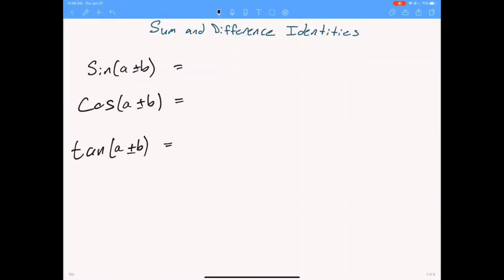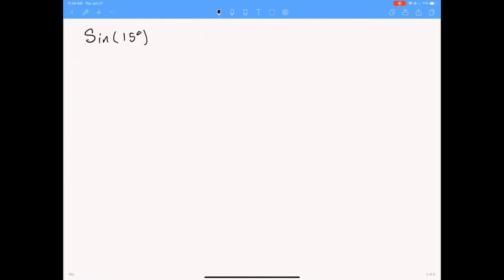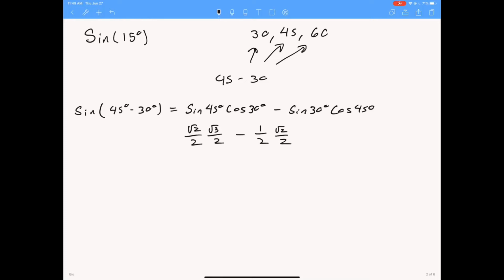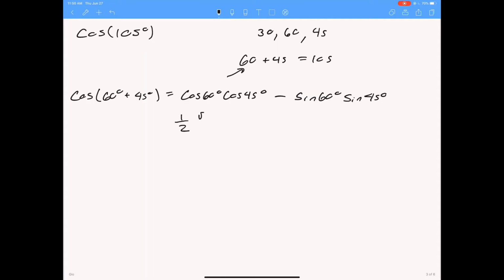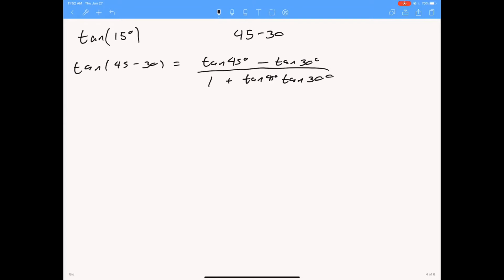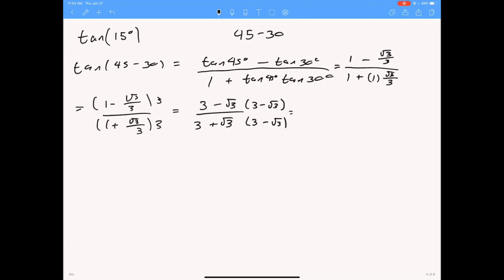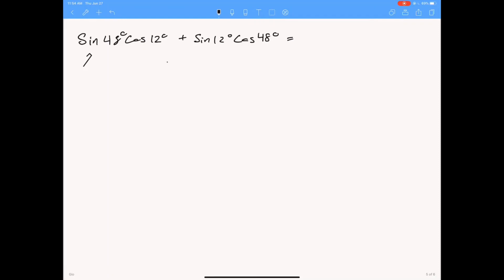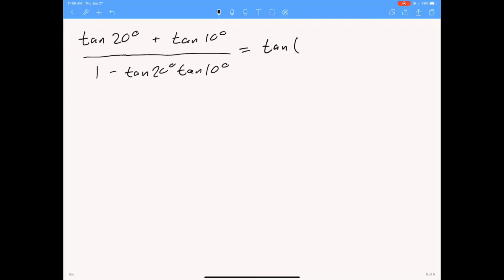Sum and Difference Trigonometric Identities Part1